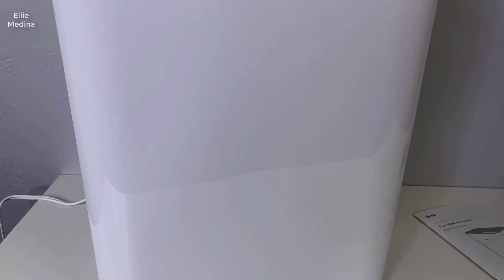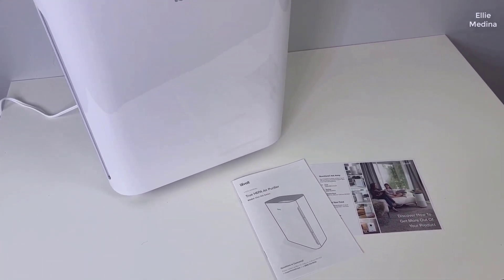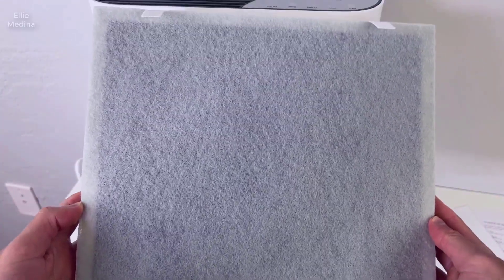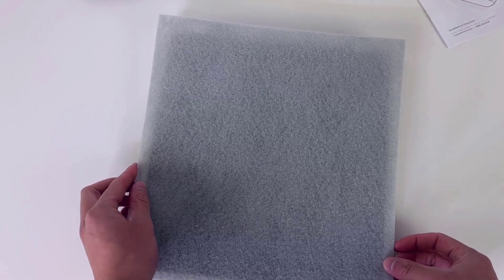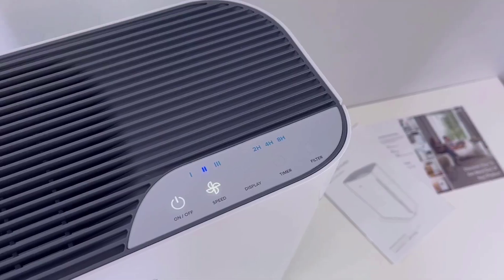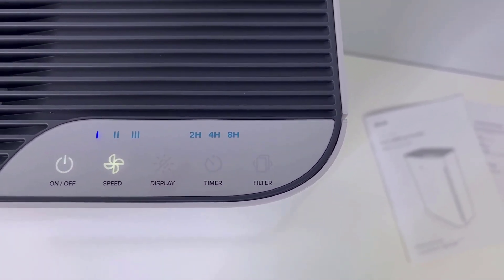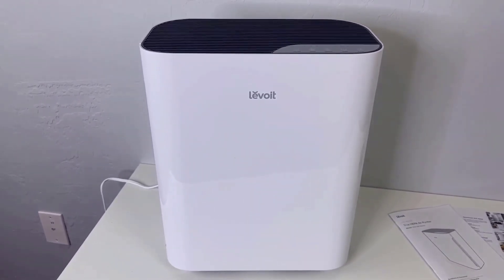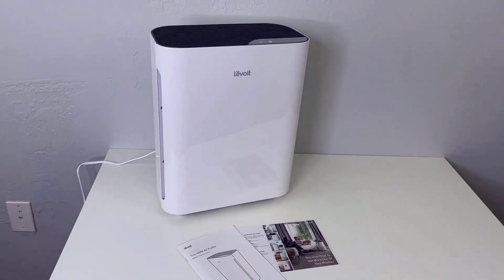LEVOIT Vital 100 Air Purifier Review 2023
[LEVOIT Air Purifiers for Home Large Room, H13 True HEPA Filter Cleaner with Washable Filter for Allergies, Smoke, Dust, Pollen, Quiet Odor Eliminators for Bedroom, Pet Hair Remover, Vital 100, White]

+ POWERFUL PERFORMANCE: With a CADR of 130 CFM / 221 m3/h, the Vital 100 is perfect for living rooms, bedrooms, and kitchens. It can cover 300 ft² / 28 m² in only 18 minutes. (Only products over 6 pounds can be equipped with such powerful motors that optimize the air cleaning performance)

+ 3-STAGE FILTRATION: Comes equipped with a washable pre-filter for large particles like lint and fur, a High-Efficiency Activated Carbon Filter for toxic fumes and unpleasant odors, and an H13 True HEPA Filter, which captures at least 99.97% of airborne particles 0.3 microns in size

+ SLEEP COMFORTABLY: With noise levels as low as 23 decibels, the Vital 100 won’t keep you up at night. You can also turn off the display lights when it’s time for bed

+ USER-FRIENDLY: Set a timer for 2, 4, or 8 hours whenever you like. The Check Filter Indicator will let you know when it’s time for a fresh filter

+ ENERGY EFFICIENT: It only costs dollar 1.66 a week to run the Vital 100 24/7 , allowing you to use it all day during times of high pollution, like wildfire season

+ EASY TO PLACE: The compact design and top-facing air vents let you place the Vital 100 near walls or in the corner of a room

+ FILTER REPLACEMENTS: Depending on usage, the filters should be replaced every 6–8 months. You can buy new filters by searching "B08BC5V6ZF" and "B085C22XWC". Remove the plastic wrap before installing a new filter